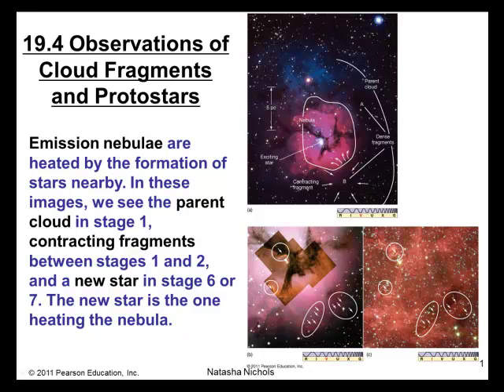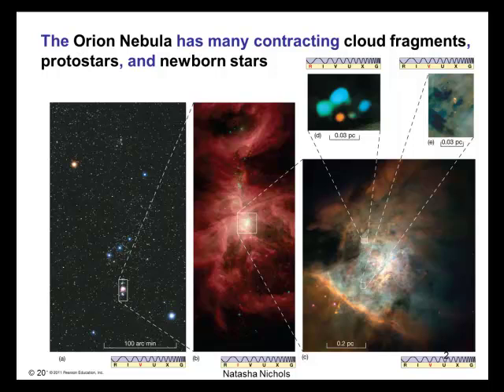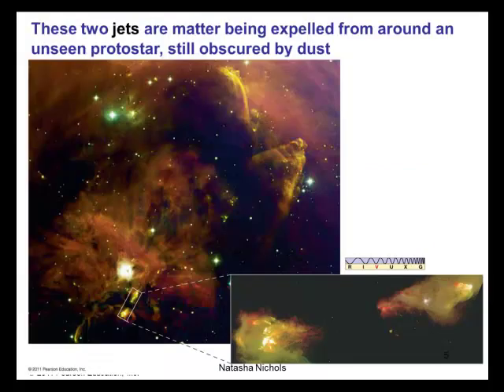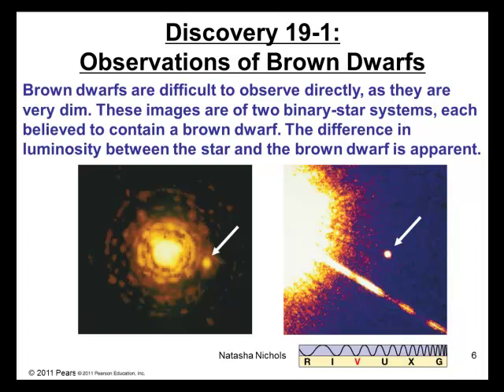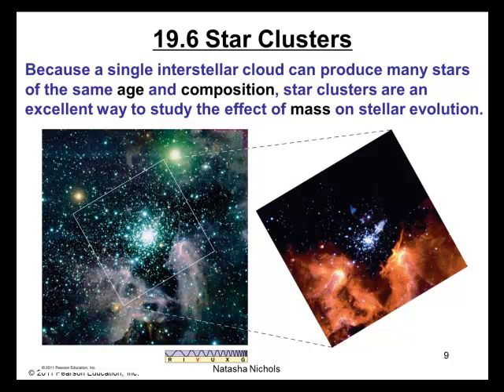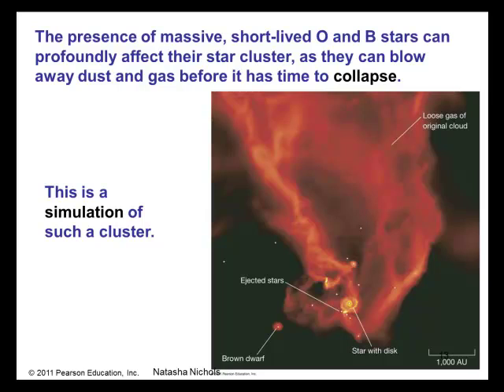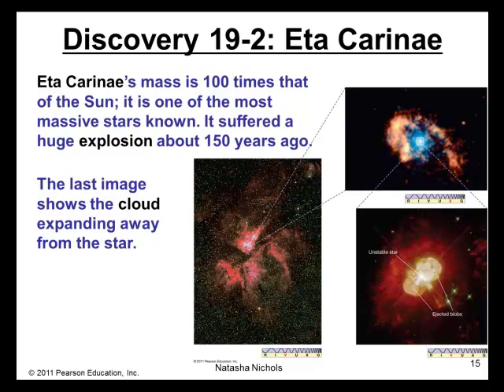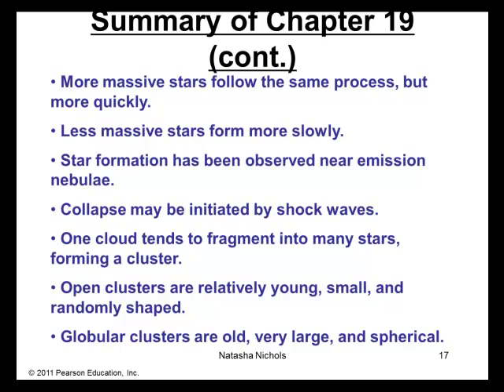STELLAR FORMATION CH19_2